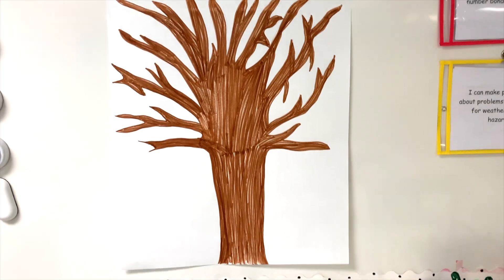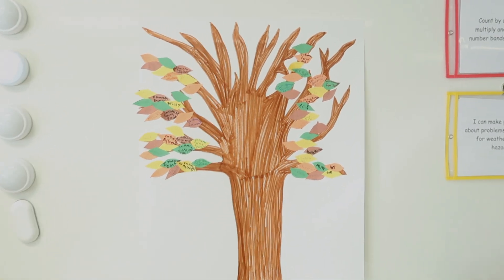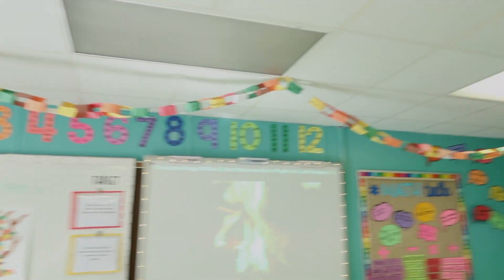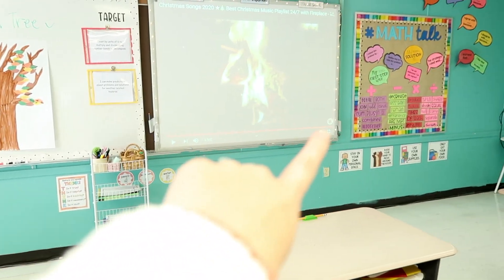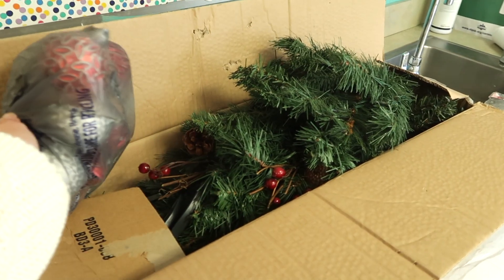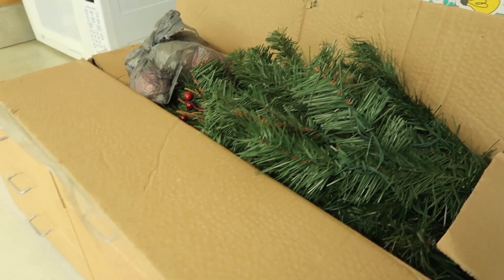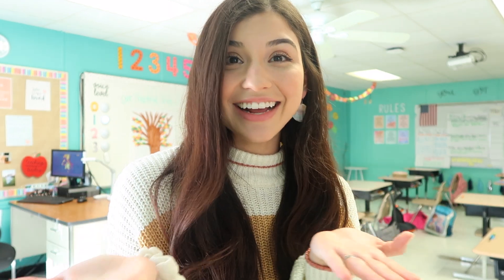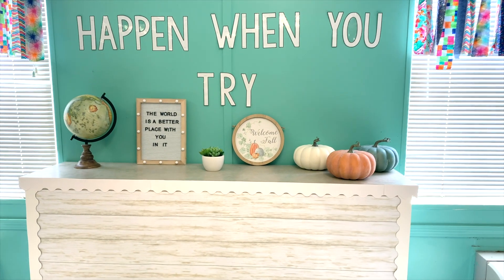DECORATING MY CLASSROOM FOR CHRISTMAS WITH MY STUDENTS | Classroom Christmas Vlog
Hey friends! Here's a short, fun vlog of my students and I decorating our classroom for Christmas! We hope you love it!

Ps: 1 MORE MONTH TILL CHRISTMAS❤️❤️❤️❤️